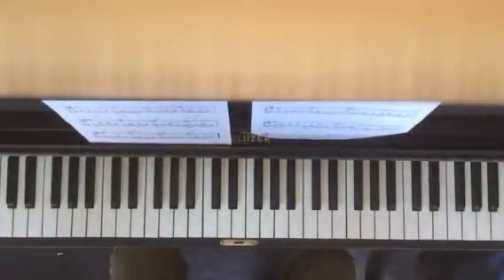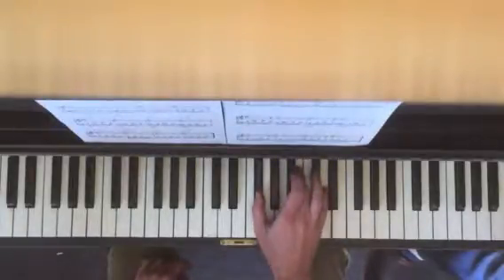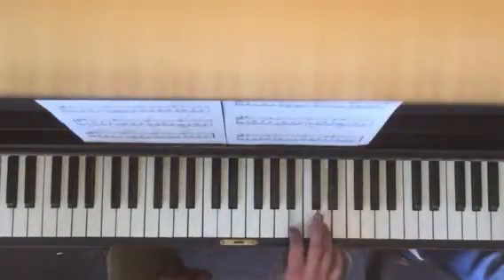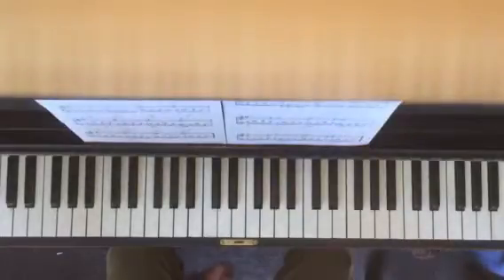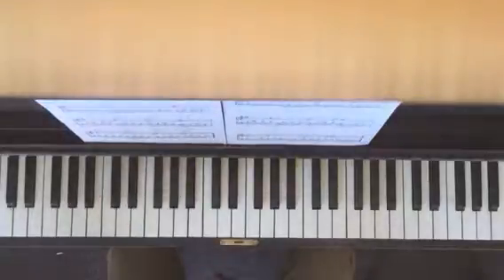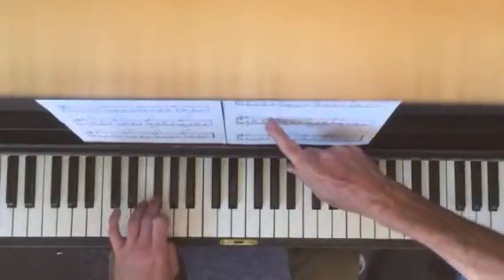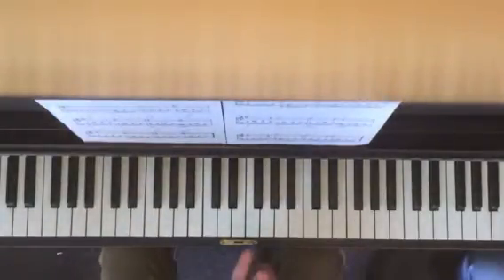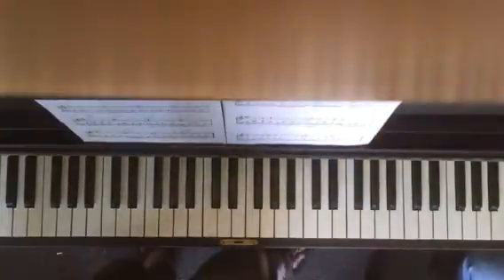Canon Ed July 28